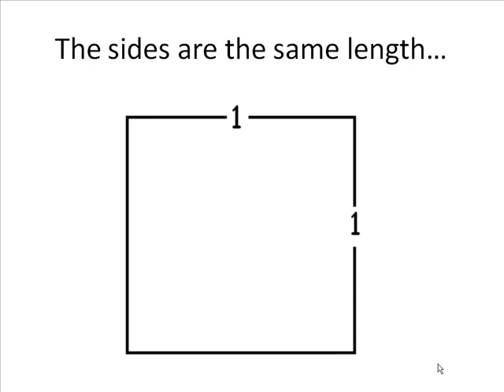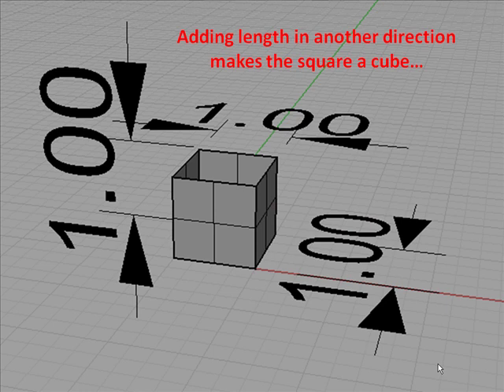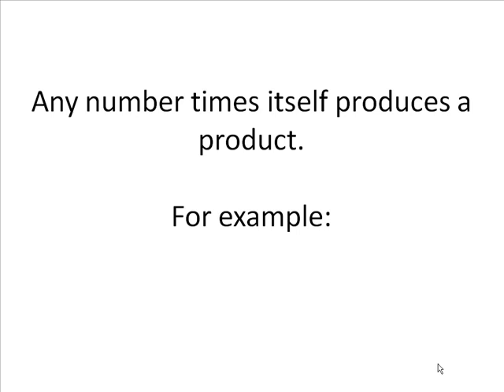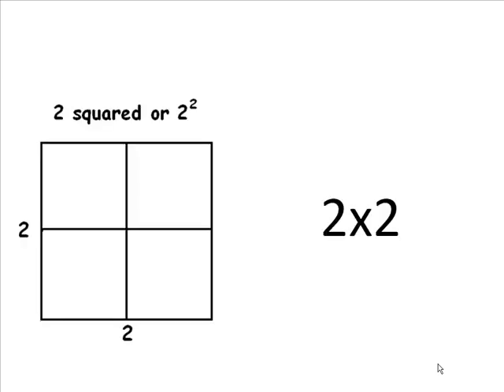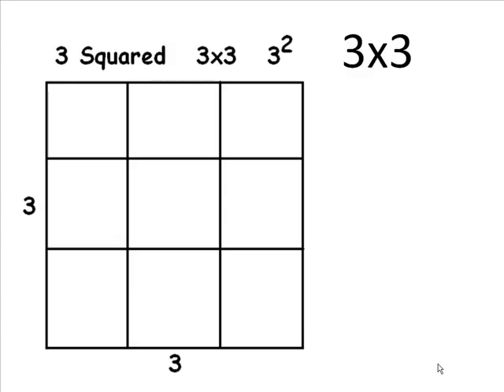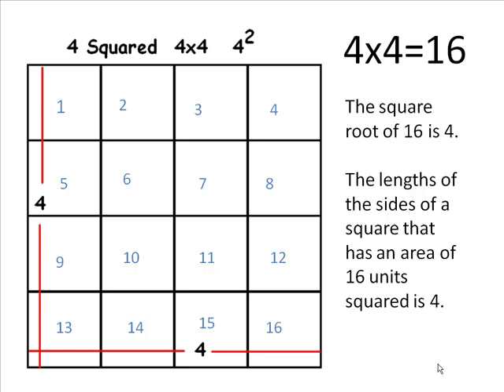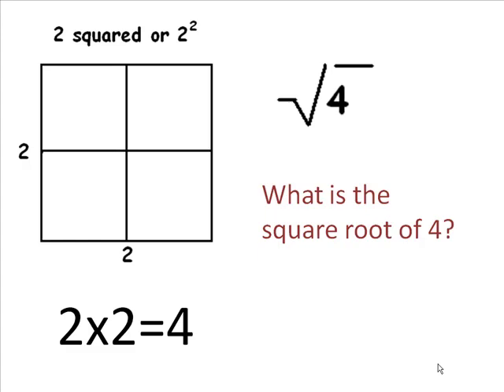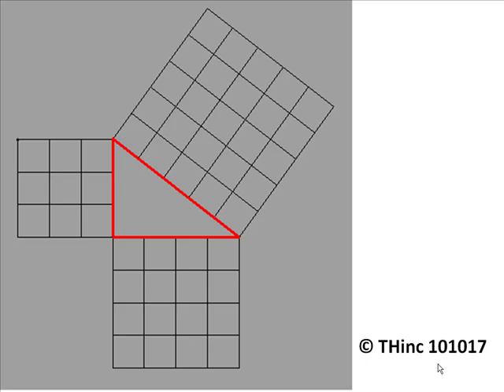Square Roots An Introduction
An introduction to square roots.